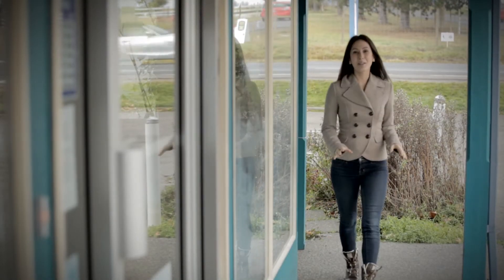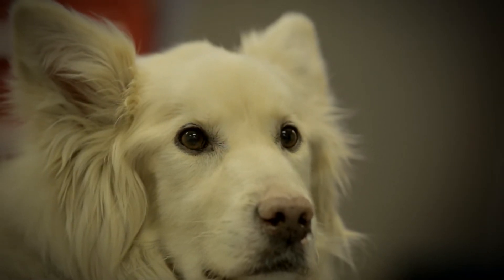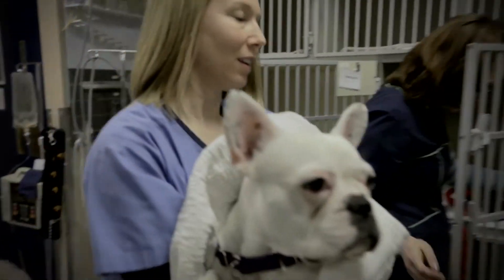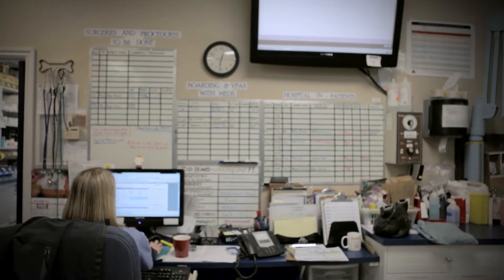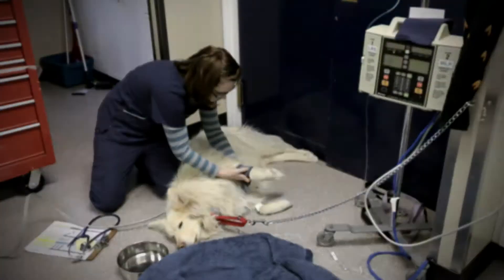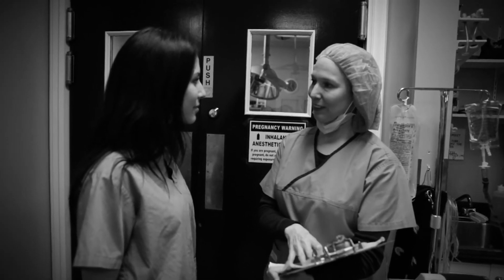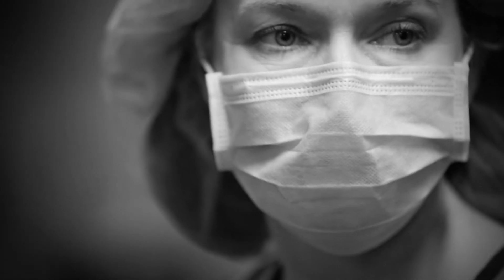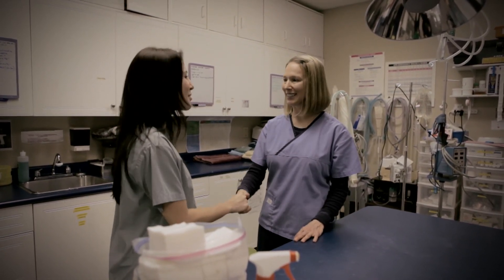Registered animal health technician (Episode 46)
A vet technician shows Viviana how she assists the veterinarian by taking x-rays, taking blood samples, providing anaesthesia, monitoring the animal during surgery, and providing emergency care. This is a great career if you love animals!